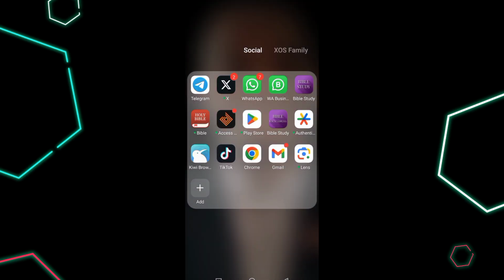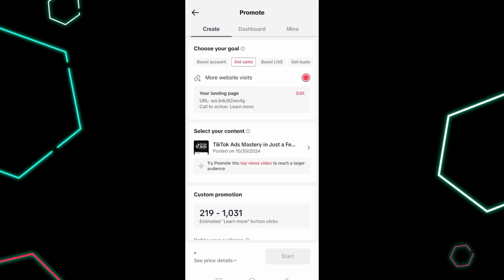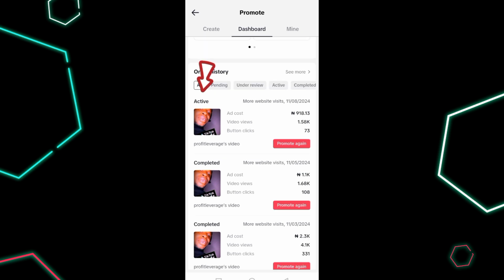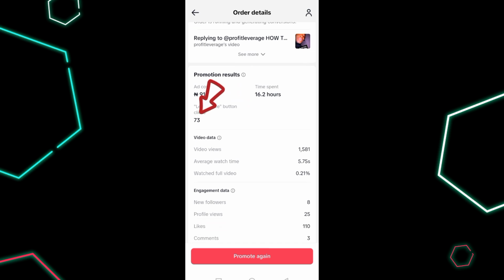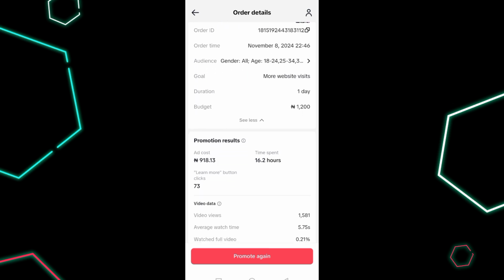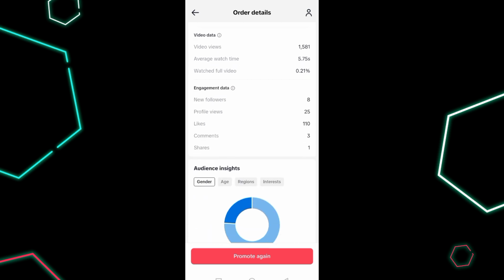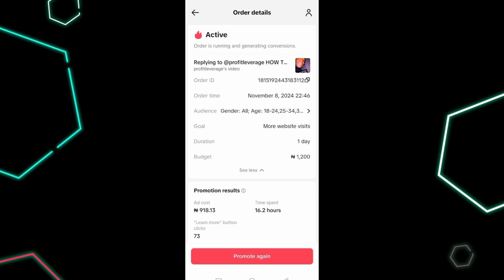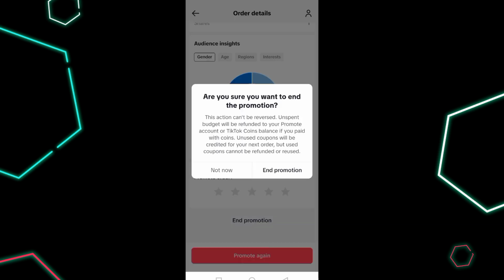TikTok Ad Performance Checks: Why You Must Not Ignore THIS!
Unlock the key to maximizing your ad results with this critical breakdown of TikTok Ad Performance Checks! In this video, we dive into the essential performance metrics you should be checking to ensure your TikTok ads drive the best engagement, visibility, and conversions. Skipping these checks could mean missed opportunities and lower ROI for your brand.

Tracking specific KPIs will help elevate your ads on TikTok, increase your reach, and make a real impact.

- TikTok Ad Performance
- Boost TikTok Ads
- TikTok Ad Campaign Nigeria
- TikTok Marketing Nigeria
- TikTok Ads Strategy
- Maximize TikTok Ad Results
- TikTok Engagement Tips
- Effective TikTok Ads
- TikTok Ads Tips